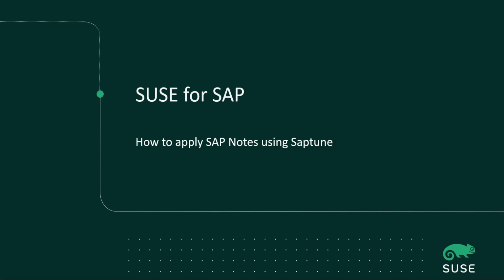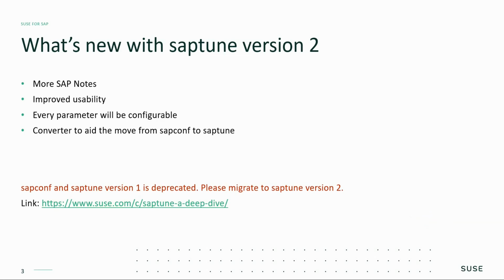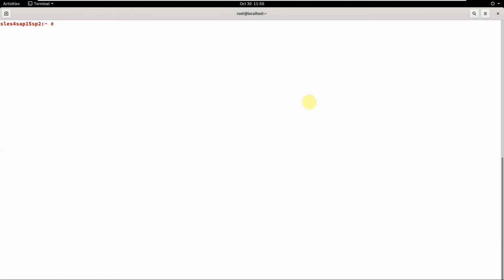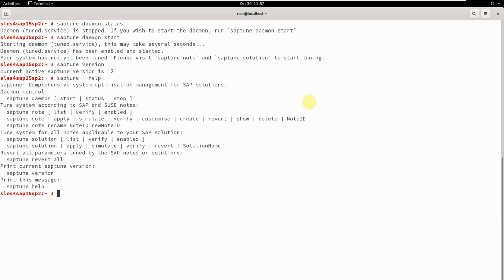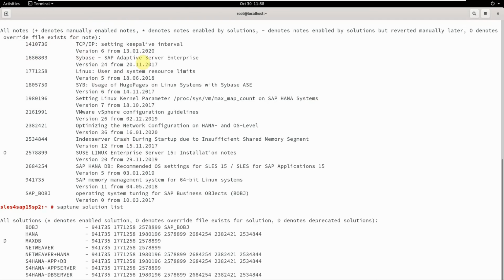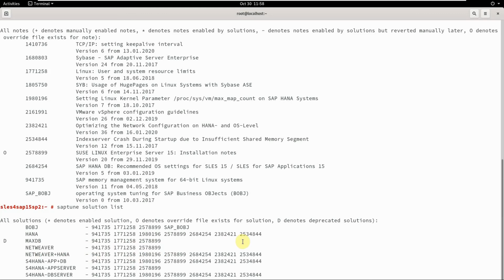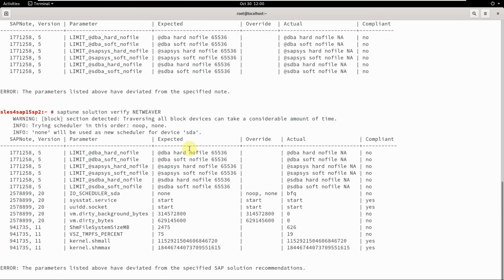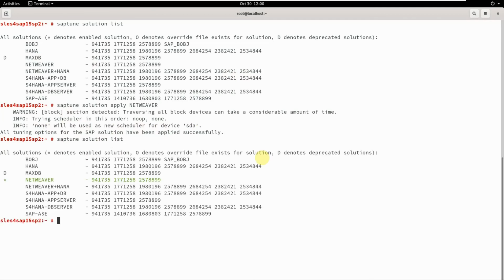How to apply SAP Notes using Saptune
An introduction to saptune with a quick demonstration on how to list, apply and verify SAP Notes using saptune.